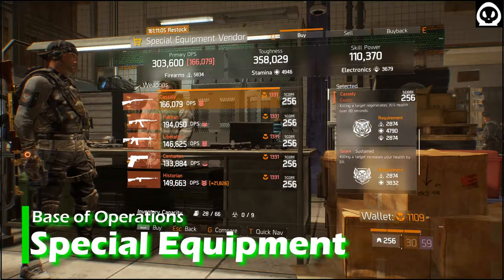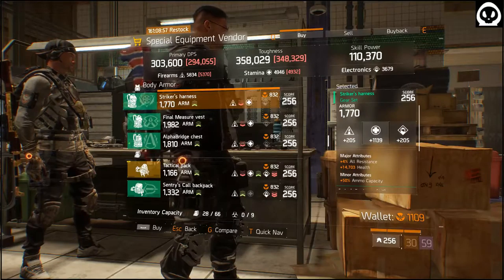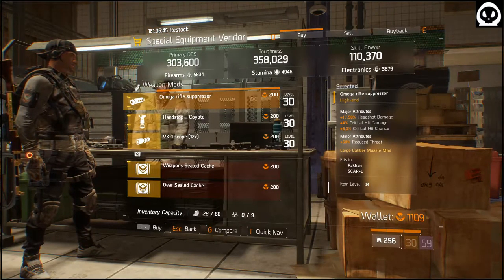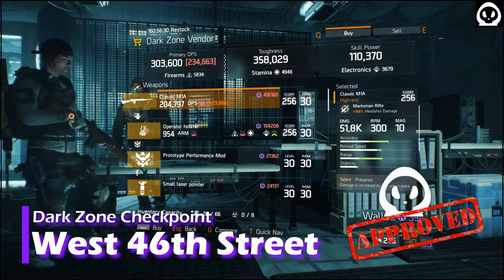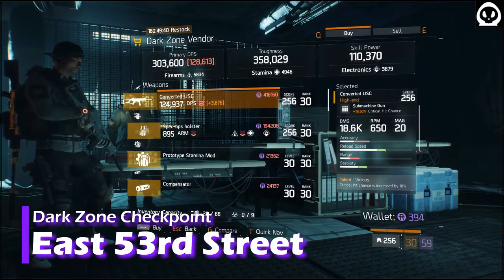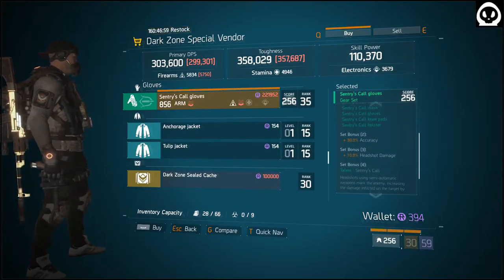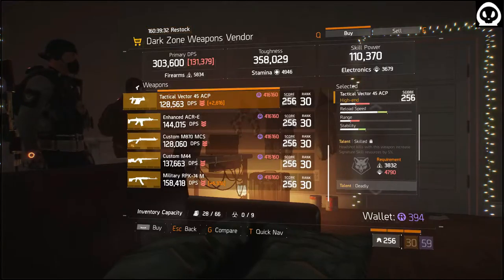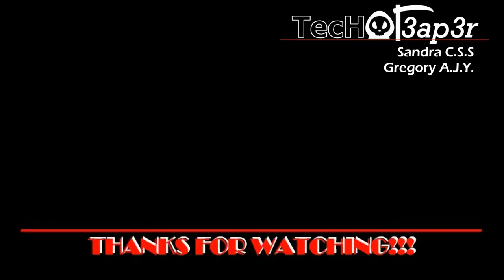[Gaming] The Division v1.6 - Vendor Reset | God AUG @ Crypt [18.03.2017; SHORT]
Hey what's up guys! Welcome to the channel and this week's Vendor Reset!

Here is the shorter version of the vendor reset where I recommend the best weapons and mods from this week vendor reset so you won't need to go through them one-by-one.

Apparently after this patch, more players have logged into the game but before this patch, 50% of the players have left.

Anyway, hope this video helps, as always, thanks for your support, have a good Sunday and cheers!

Logitech G410:

Logitech G402:

Creative Sound Blaster Omni Surround 5.1:

Creative Sound BlasterX P5:

AntLion ModMic 4:
Credits:
● Song : Solace
● Artist : CelDro

Gaming Videos Streaming:
- The Division v1.5 | Growth & Build
- Rainbow Six Siege | Fun Gaming
- Diablo III | The growth of Necromancer (2017)

Scheduled upcoming videos:
- Unboxing & 1st impression on Logitech G310
- Xiaomi Mi MIX Camera Setup & Battery Test
- Xiaomi Mi MIX Google Play Installation & Getting Notificaitons
- Loot I Hoot EP 6, 7, 8, 9

GPU: GeForce GTX 860M
CPU: Intel(R) Core(TM) i7-4710HQ CPU @ 2.50GHz
Memory: 16 GB RAM (15.92 GB RAM usable)
Current resolution: 1600 x 900, 60Hz
Operating system: Microsoft Windows 10 Home